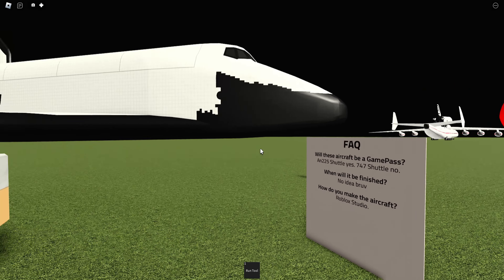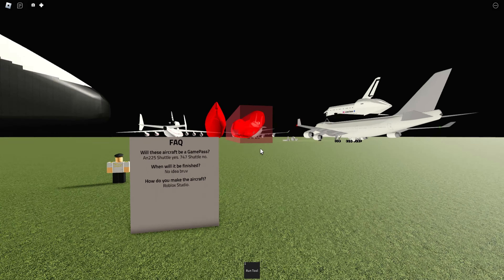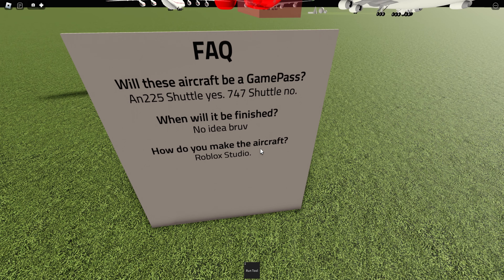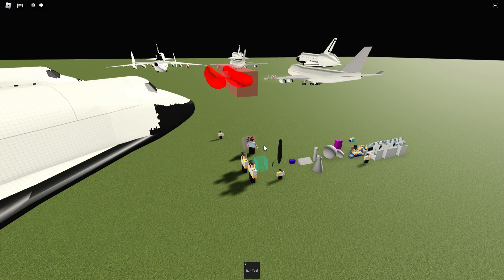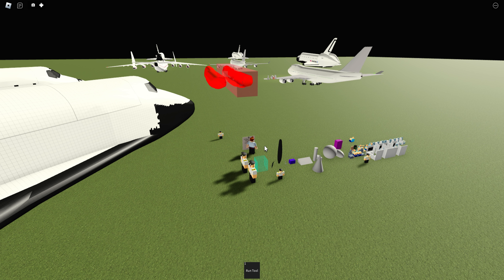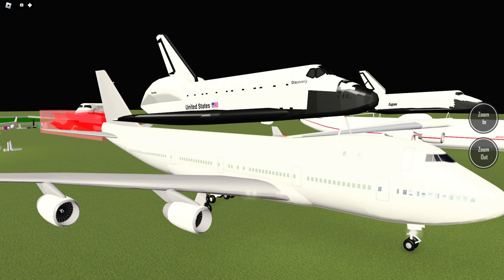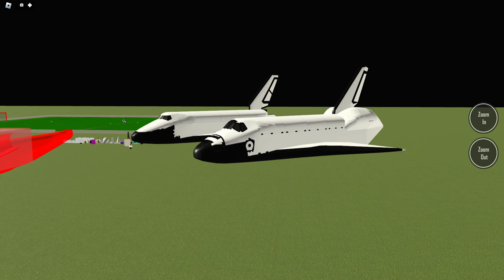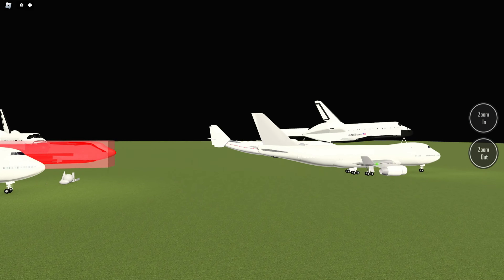The next PTFS Update is INSANE (Roblox)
**Open the description for more information**